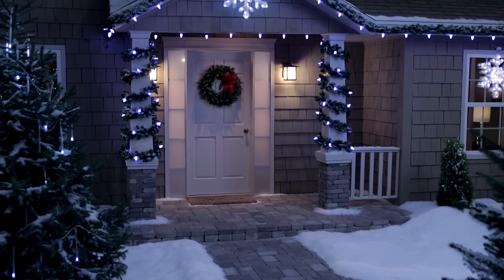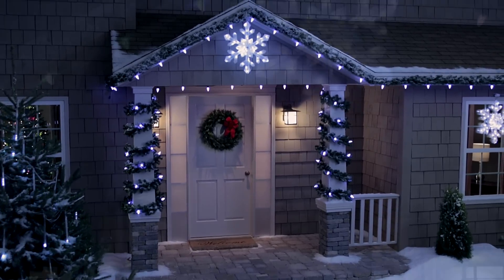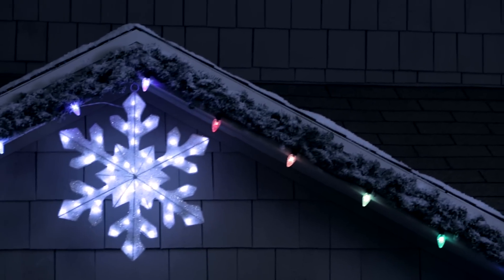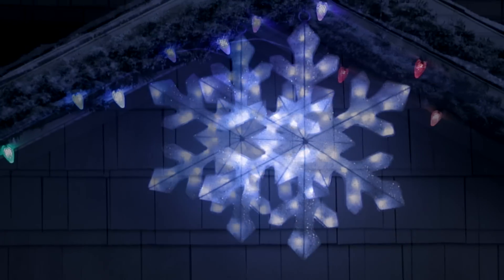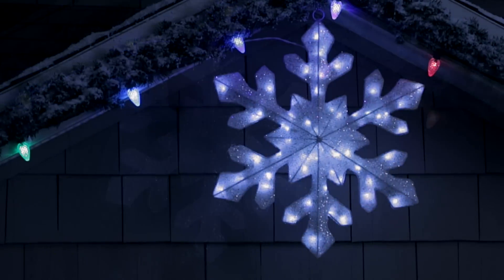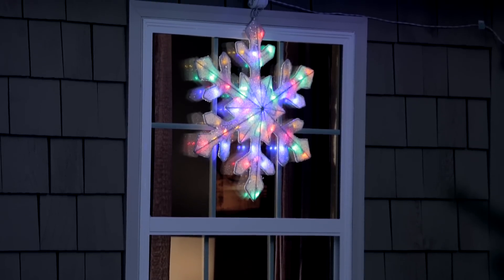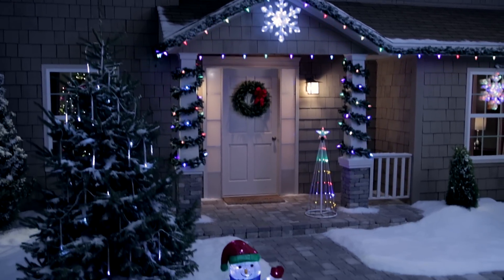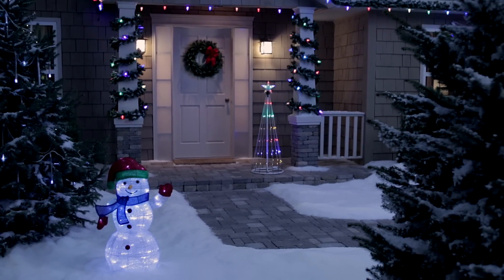Philips 24" Snowflake